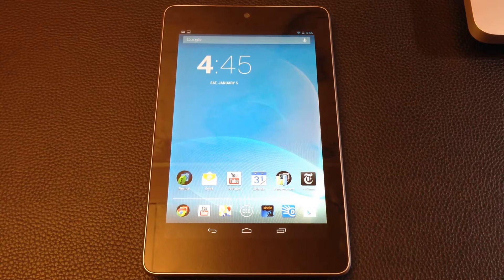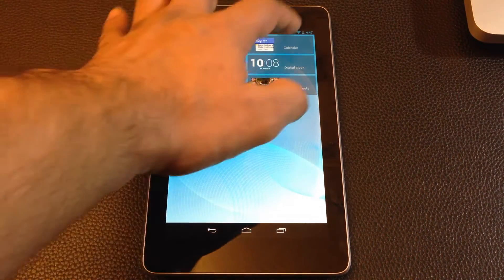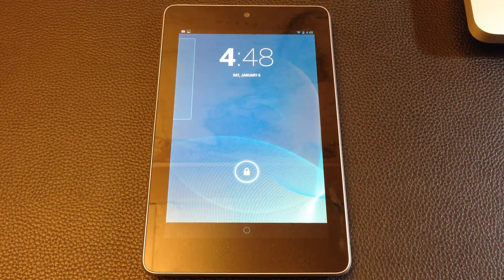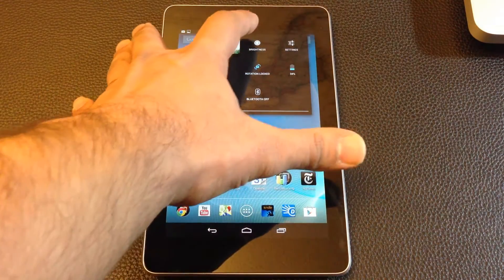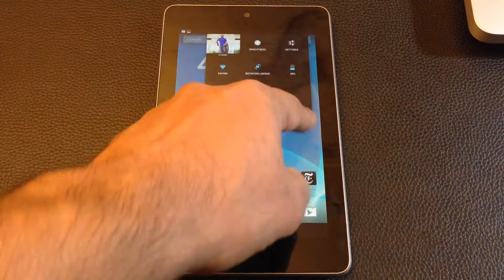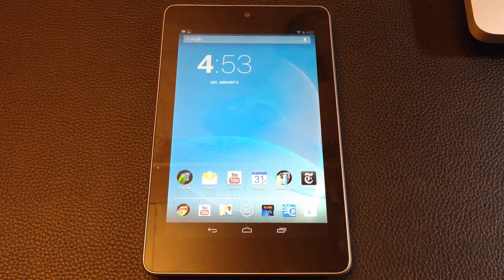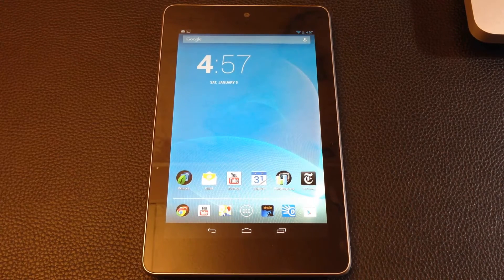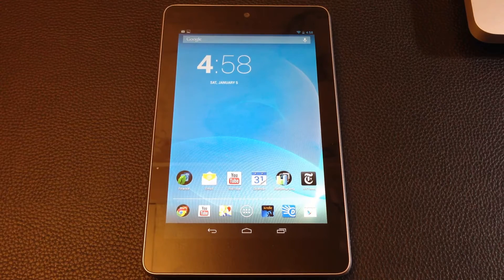Top 5 Android Jelly Bean 4.2 Features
IN this video I will be going over the top 5 features in the newest flavor of Android - Jelly Bean 4.2. The features that I will go over are:

1 - Lock Screen Widgets
2 - Notification Bar - Quick Settings
3 - Multiple Users on on Tablet
4 - Daydream
5 - Gesture Based Typing